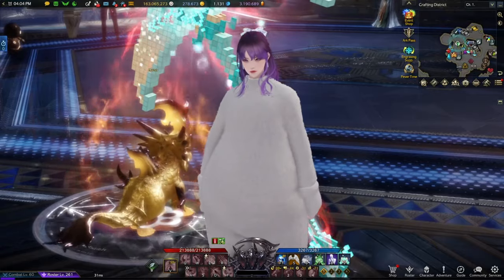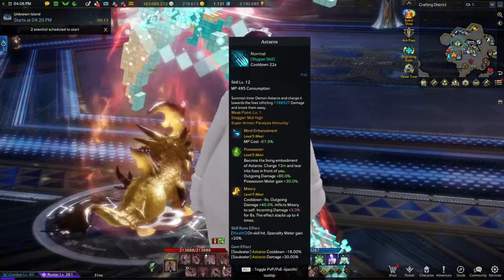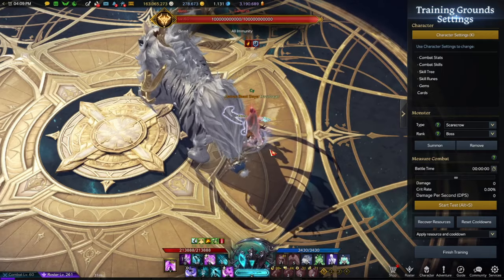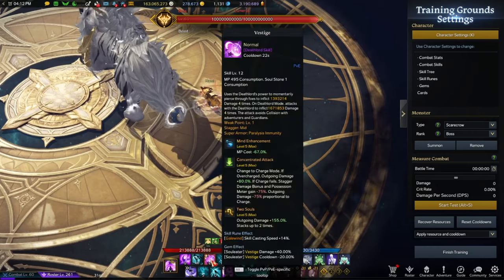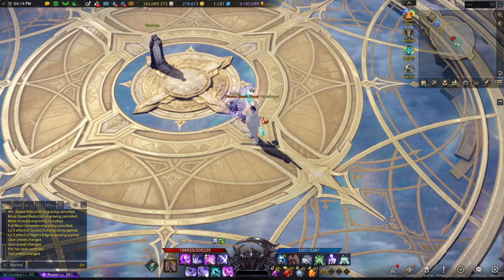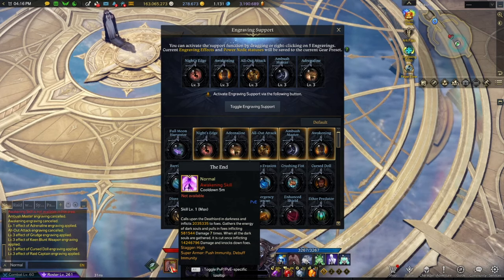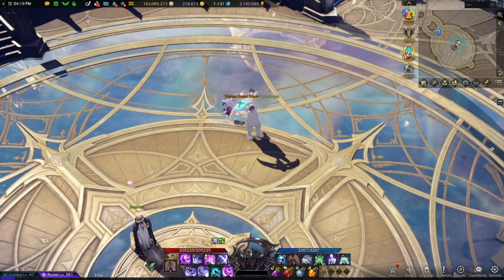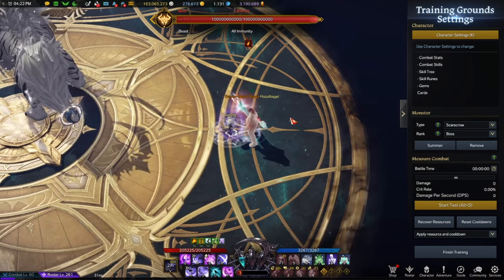[Lost Ark] Advanced (Full Moon & Night's Edge) Souleater Guide | As of August 2024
How many stocks do I really have in stock? Ayy
One, two, three, four, five, plus five, ayy

That's right 5 tips for each spec!

0:00 Intro
0:27 Full Moon
0:37 Guillotine before Deathlord
1:10 Lunatic Edge
2:14 Vestige into Astaros
4:45 Tenacity
7:03 Vestige CD
8:51 Night's Edge
9:25 The Secret Tech
10:40 Awakening Engraving Support
11:42 No Pink pre-raid (PPP)
13:02 6 Pc Dominion Tech
14:25 Deathbringer or The End?
17:52 Outro - Subscribe? :D